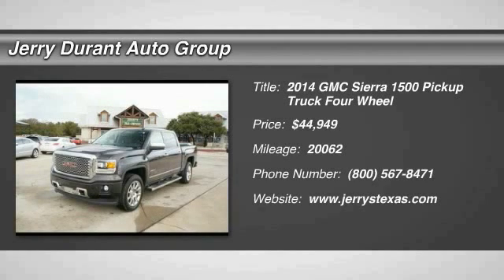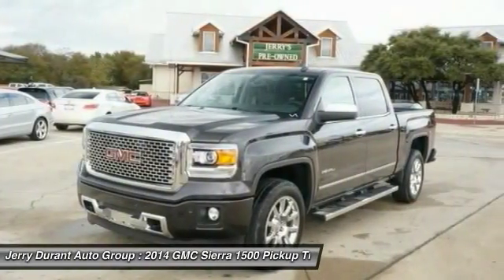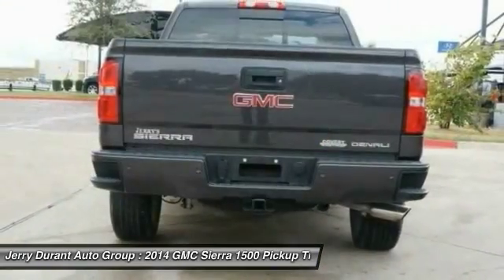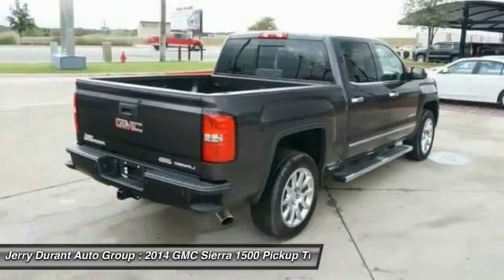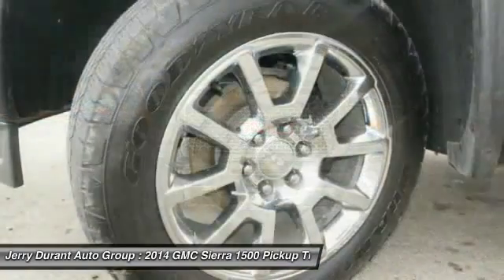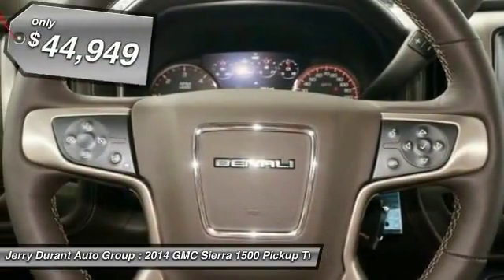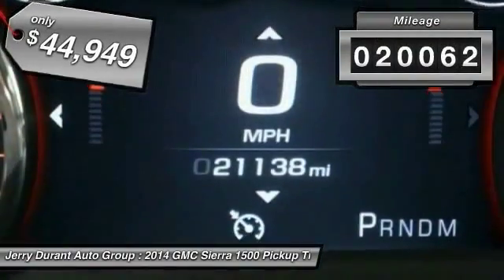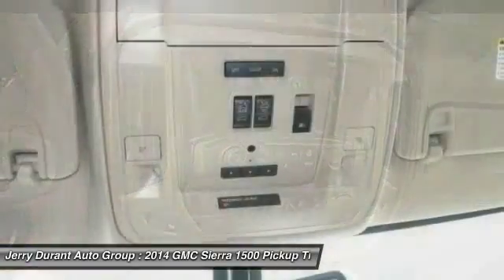2014 GMC Sierra 1500 Weatherford TX EG543343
2014 GMC Sierra 1500 Denali

Don't miss this 2014 GMC. Make a great choice today with this must-have pickup truck. Learn more about this pickup truck by contacting the dealership today and complete your driving dreams.